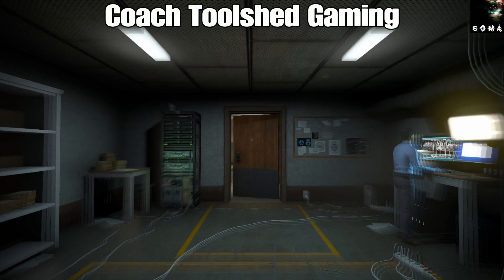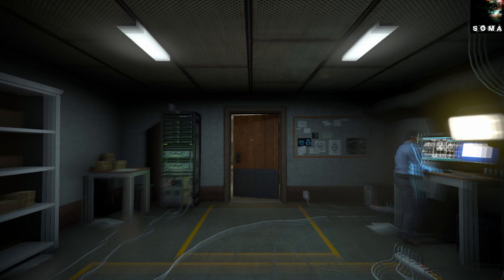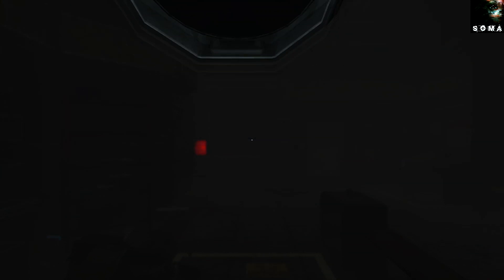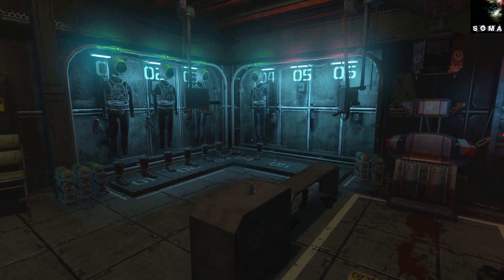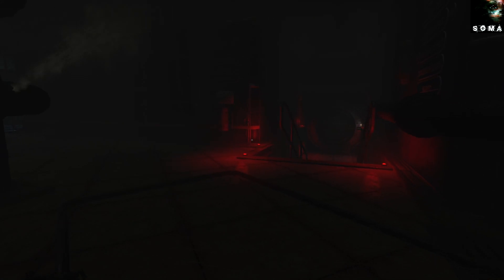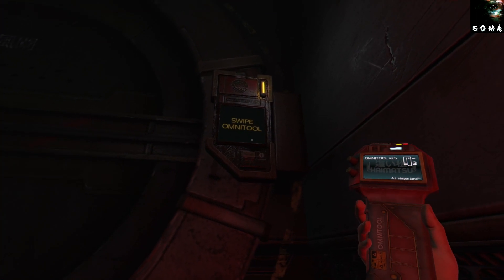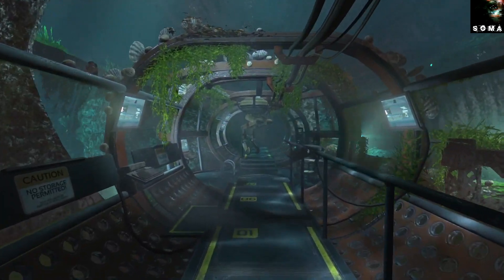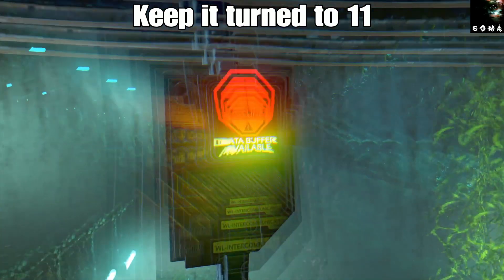SOMA - Coach's Small Game Spotlight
Every now and then, I like to do a Saturday video for a good game that can be beaten in a weekend.   SOMA is one of this month's free PS Plus games, so I felt like it's a good time to recommend this gripping narrative survival horror game.